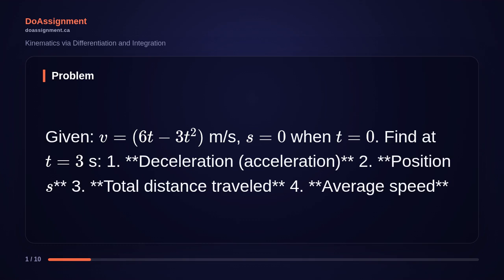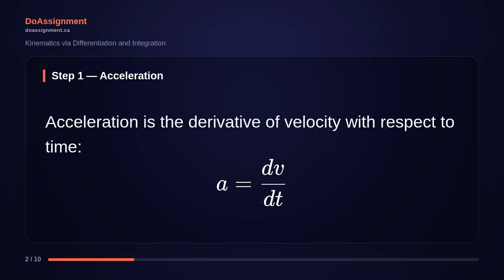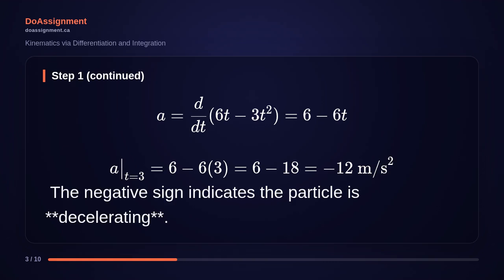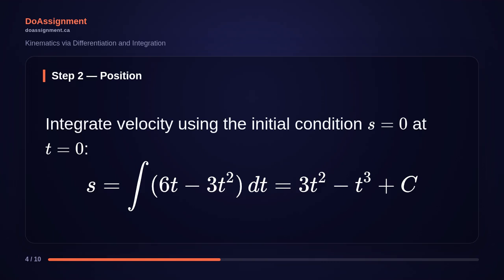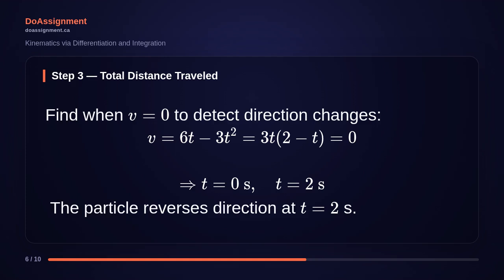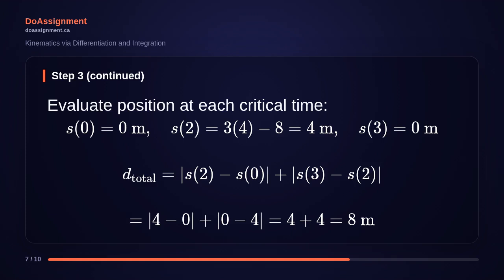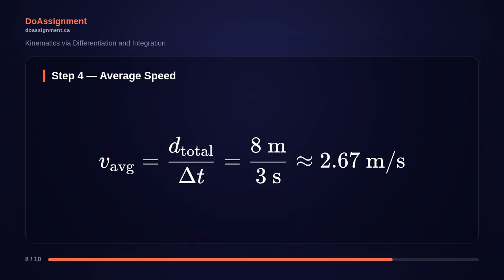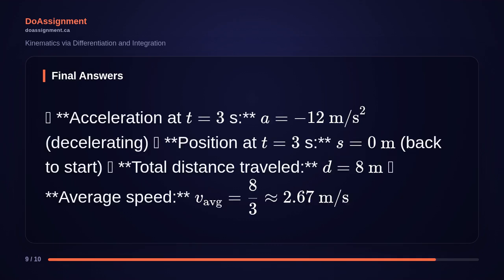Problem 12-5: Engineering Mechanics- Dynamics (Hibbeler 14th Edition)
Kinematics via Differentiation and Integration

This lesson applies differential and integral calculus to a particle's velocity function to extract kinematic quantities. Students learn to find acceleration by differentiating, position by integrating with an initial condition, and total distance by accounting for direction changes before computing average speed.

Question:
A particle has velocity v equals 6t minus 3t squared, in meters per second. The position s equals 0 when t equals 0. At t equals 3 seconds, find: 1. the deceleration or acceleration, 2. the position s, 3. the total distance traveled, and 4. the average speed.

In this lesson, you will learn to:
• Differentiate a velocity function to find instantaneous acceleration at a given time
• Integrate a velocity function with an initial condition to obtain the position function
• Identify direction reversals by finding zeros of velocity and compute total distance traveled
• Calculate average speed as total distance divided by elapsed time

Level: University